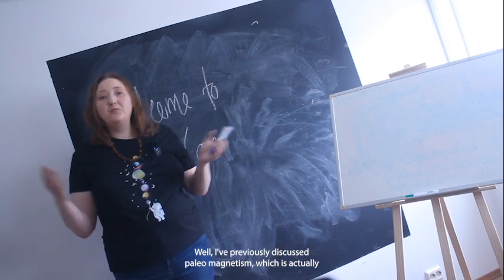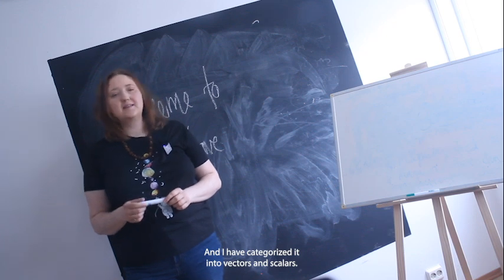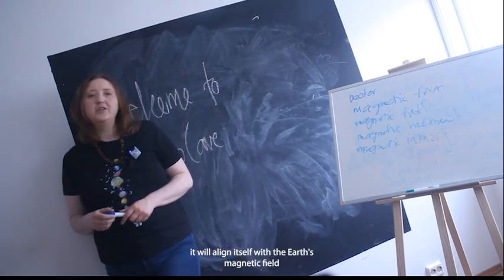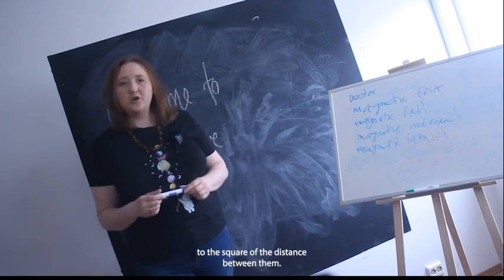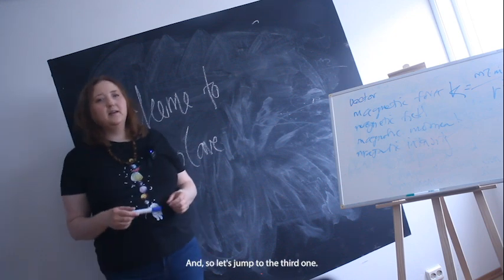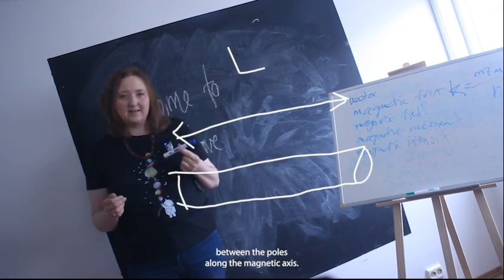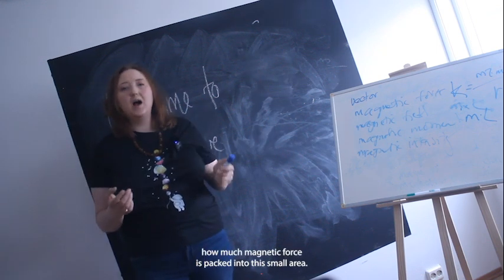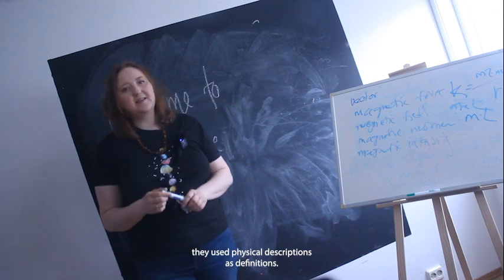the vectors of Magnetism (as described in 1900 century)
Going through force of magnetism, magnetic moment, magnetic field and the intensity of magnetism.